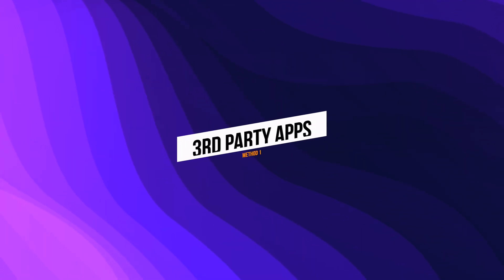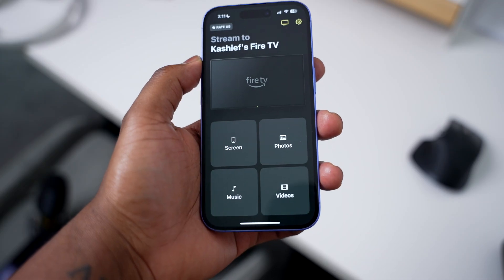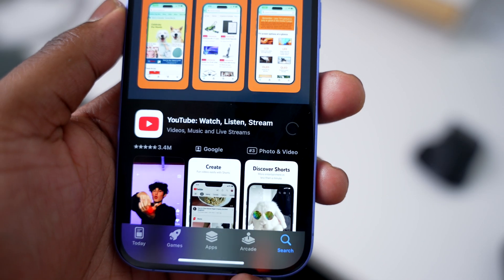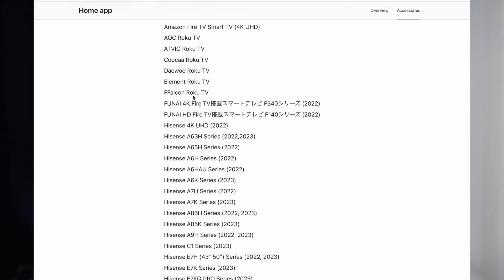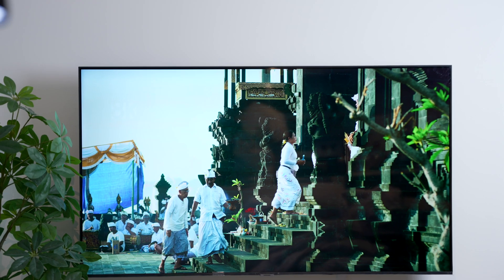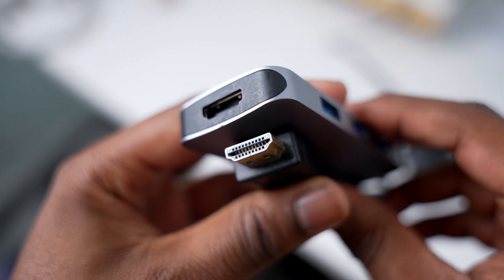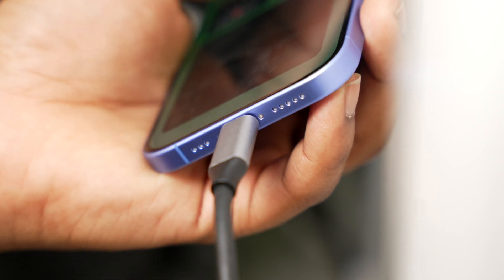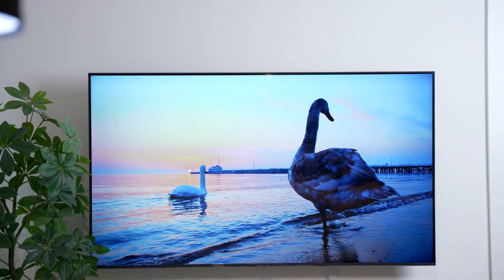How to Connect iPhone to TV: Wireless & Wired Options Explained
Wondering how to connect iPhone to smart TV? In this video, we’ll explain how to use apps like DoCast built-in AirPlay, streaming apps, and even an HDMI cable to get the best experience from your iPhone on the big screen.

🔖 Timestamps
0:00 - Intro
​​0:20 - Connect iPhone to TV using DoCast
1:10 - How to connect TV to iPhone using streaming apps
​​1:34 - How to connect iPhone to TV wireless with AirPlay
2:23 - Connecting iPhone to TV via an HDMI cable
3:22 - Conclusion

⚡ If your TV doesn’t support AirPlay, third-party apps like DoCast offer a simple solution on how to connect an iPhone to a TV. This method works for almost any smart TV brand, making it one of the most versatile options. With DoCast, you can mirror your screen or stream content directly from your iPhone without any complex setup.

How to use DoCast:
1. from the App Store on your iPhone.
2. Open the app, tap “Get Started” and grant the necessary permissions.
3. Select your TV from the list of available devices.
4. Choose the type of content you want to stream, like Screen, Photos, Music, or Videos.
5. Tap “Screen” to start mirroring your iPhone to the TV instantly.

⚡ Streaming apps like YouTube or Netflix provide another convenient way for iPhone connect to TV. These apps don’t mirror your entire screen but allow you to stream specific content directly. If you primarily watch videos or shows, this method is ideal.

How to stream via YouTube:
1. Open the YouTube app on your iPhone and sign in to your account if needed.
2. Select the video you want to watch and tap the casting icon in the top-right corner.
3. Choose your TV or streaming device from the list.
4. Ensure your iPhone and TV are connected to the same Wi-Fi network.

⚡AirPlay is Apple’s built-in technology for wirelessly connecting iPhone to TV. It’s one of the simplest methods, requiring no extra apps or devices. However, not all TVs support AirPlay, so it’s important to check compatibility first.

How to use AirPlay:
1. Ensure both your iPhone and TV are connected to the same Wi-Fi network.
2. On your TV, go to Settings - Connection and enable AirPlay (if needed).
3. On your iPhone, swipe down from the top-right corner to open the Control Center.
4. Tap the AirPlay icon, and select your TV from the list of available devices.
5. If prompted, enter the passcode displayed on your TV.

⚡ If you prefer a wired connection, HDMI is a reliable way to connect iPhone to TV. This method works with nearly any TV that has an HDMI port, regardless of brand or model.

How to connect with HDMI:
1. Use a USB-C to HDMI adapter (for iPhone 15+) or a Lightning to HDMI adapter (for older models).
2. Connect the HDMI cable to your TV and the adapter.
3. Plug the adapter into your iPhone.
4. Select the correct HDMI input on your TV using the remote.

If you’ve been searching for answers on how to connect my iPhone to my TV, this guide provides everything you need. Found this helpful?